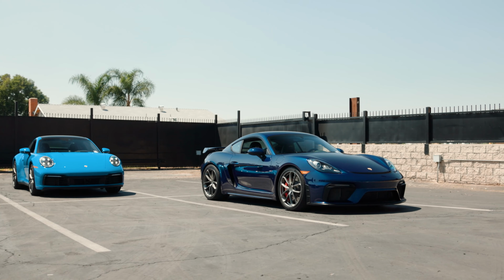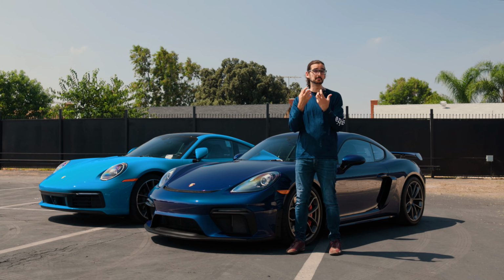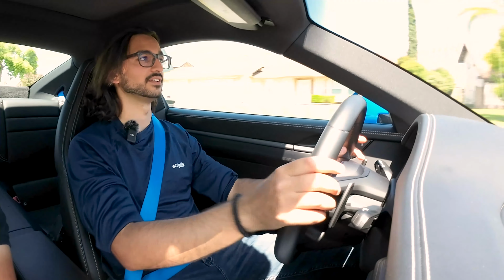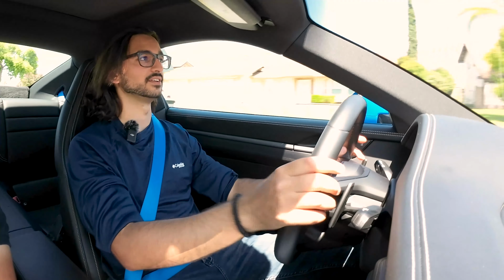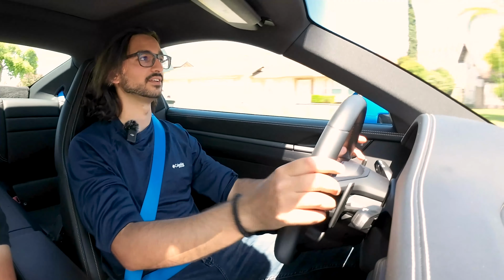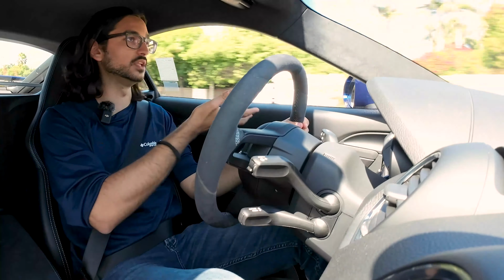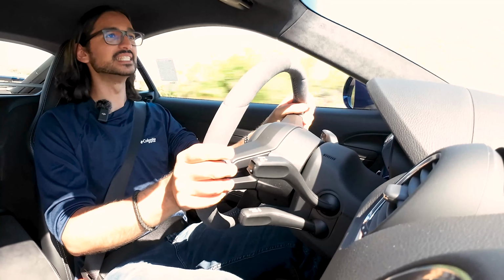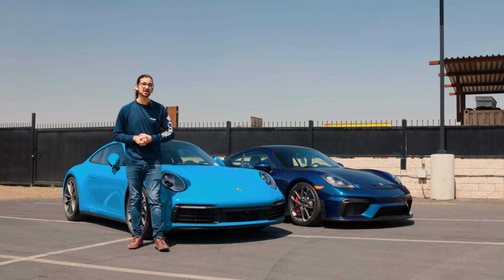Which one should you choose? 992 Porsche 911 Carrera v. 718 Porsche Cayman GT4 | CarCaveClub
Porsche makes some of the greatest sports cars in the automotive world, but how do you know which one to choose? On one hand, you have the 911 which is a legendary sports car, but on the other, you have the GT4 which we all heard so much about. So in today's video, I drive them back to back, to help you make that decision.

LINKS
Focus'NFire Media, Inc. | Photography and Videography Services